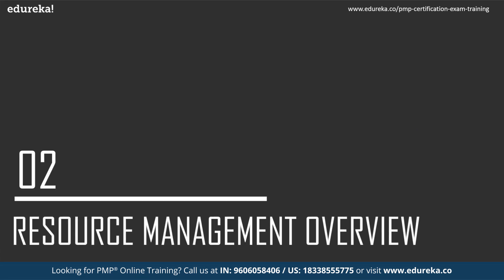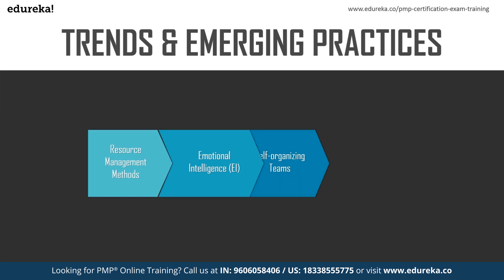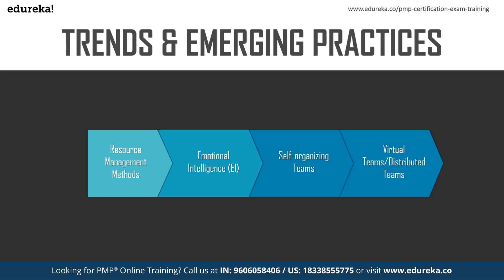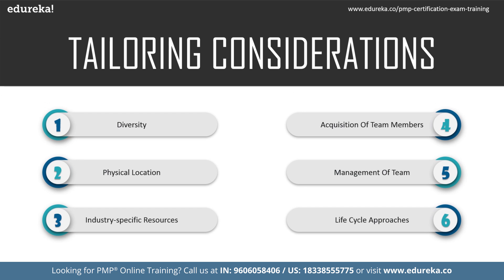Project Resource Management | PMP Certification | Edureka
This Edureka tutorial on Project Resource Management will talk about why managing resources is necessary for a project and how is it done. Following are the topics covered in this session:
Resource Management Overview
Resource Management Processes

1. This is a 4 Week Instructor-led Online Course.

2. We have a 24x7 One-on-One LIVE Technical Support to help you with any problems you might face or any clarifications you may require during the course.

3. At the end of this course, you will be awarded a 35 Contact Hours certificate that is mandatory to apply for PMP® examination.

Online PMP® exam prep course is designed to help aspiring professionals earn PMP® certification in the first attempt. The goal of this course is to empower the current and future Project Managers to manage the project more efficiently and effectively throughout the Project Management Life Cycle.

This course is taught by PMP Certified Trainers, who have years of experience in training. These instructors have been practicing Project and Program Management with some of the top organizations across industries. They leverage their rich, hands-on industry experience to help participants understand the practical application of all the 10 knowledge areas covered in ‘The PMBOK® Guide’ (A Guide to the Project Management Body of Knowledge) – Sixth Edition.

PMP® Certification is useful for anyone who has Project Management experience and desires a globally recognized credential that will lead to professional career growth and recognition.

Project Management Professional (PMP)® is a global credential offered by PMI Inc. PMP® Certification is a globally recognized, rigorous, education and/or professional experience, and examination-based credential program. It helps one understand the global language of Project Management and connect with Project Management Professionals. PMP certified professionals earn a higher salary than those not certified.